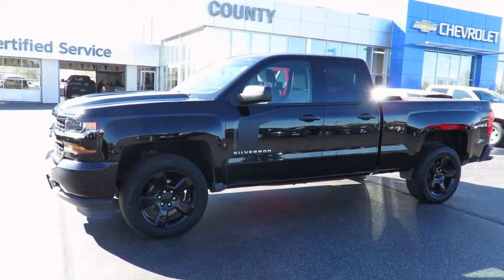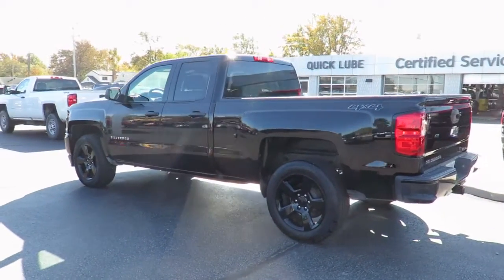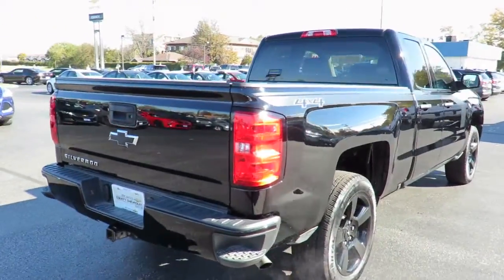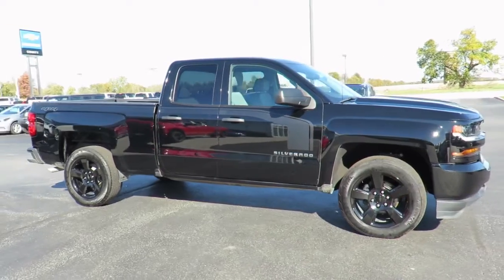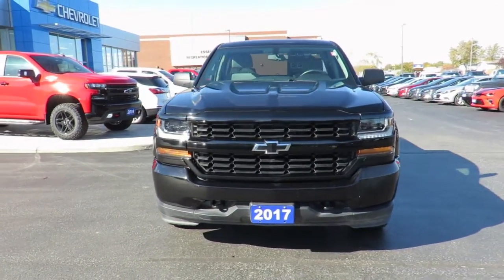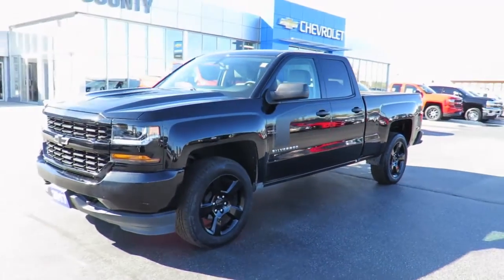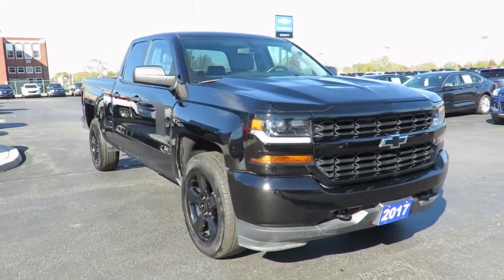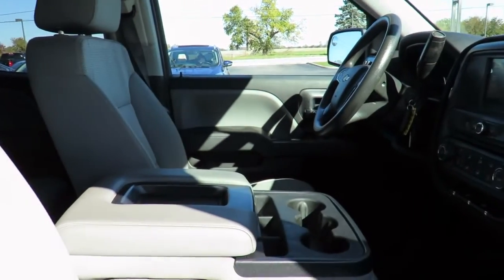2017 Chevrolet Silverado Custom 4WD Double Cab Black